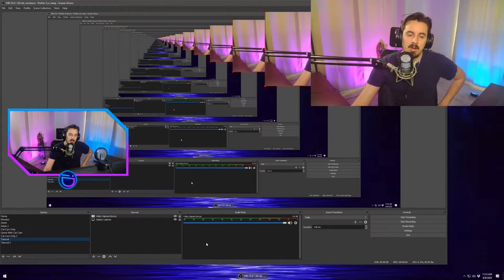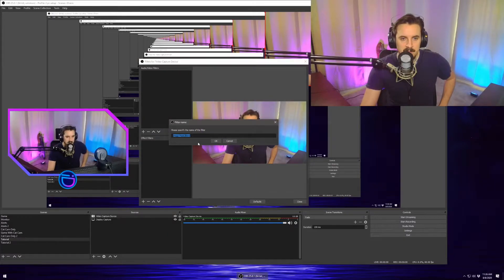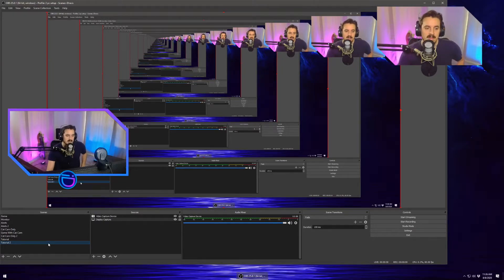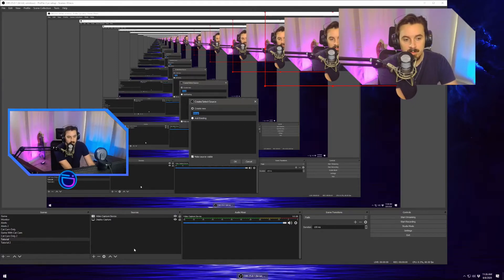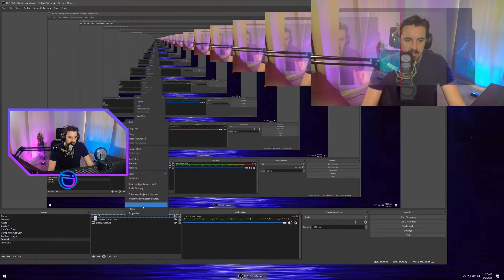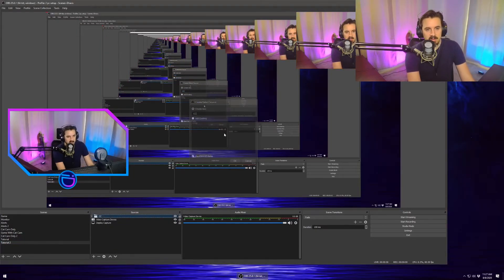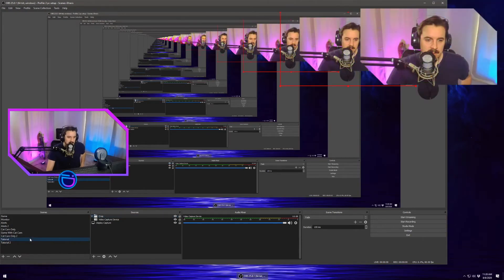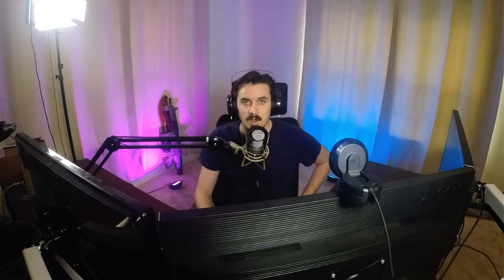OBS Tutorial - Unique Camera Filters for Different Scenes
In this video we explore using filters on one camera to change the look and feel of multiple scenes. Want a crop on the camera in one scene but not the other? Then this is the tutorial for you.

Come hang out with me Monday, Tuesday, Thursday, Friday at 8pm EST